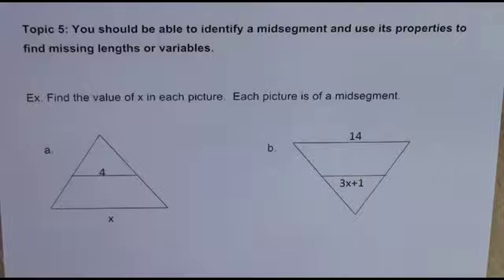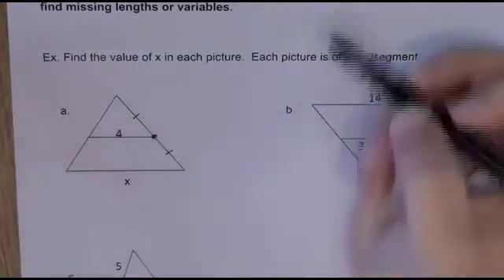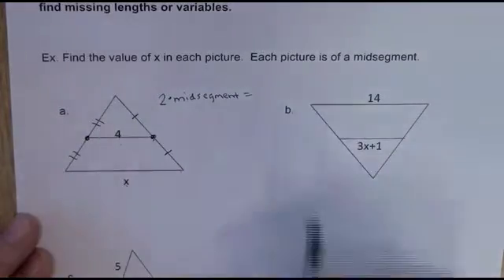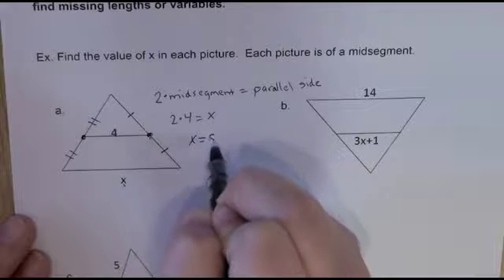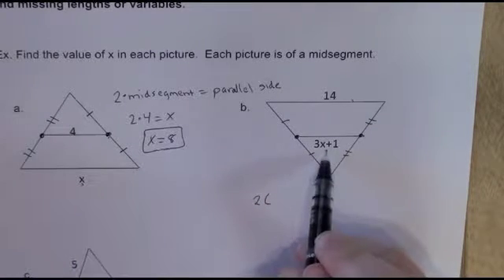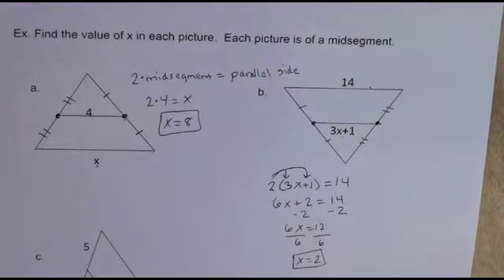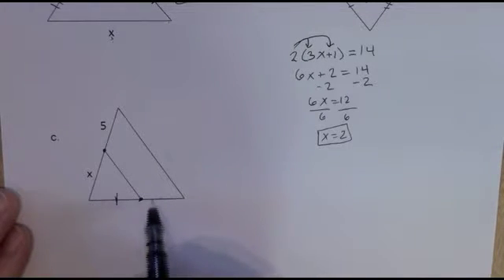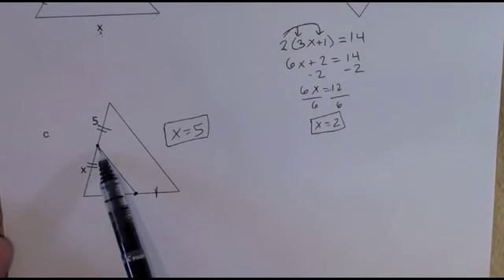Geometry Chapter 6 Skill 5